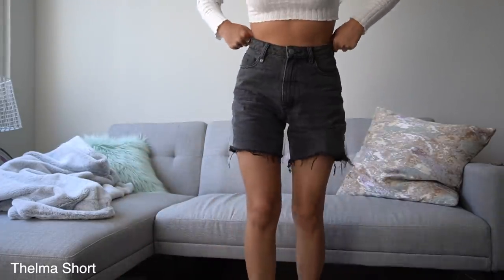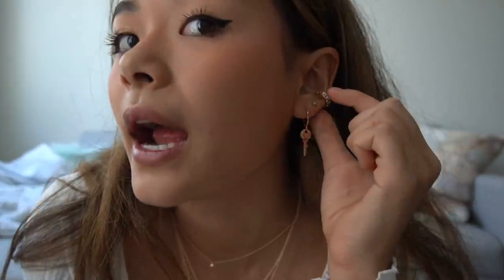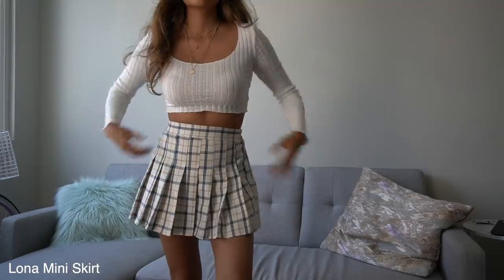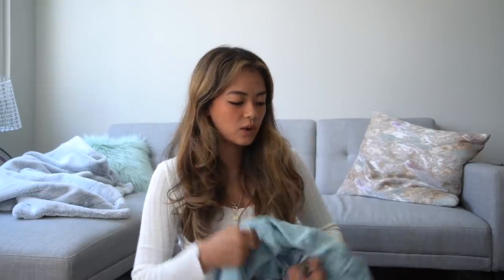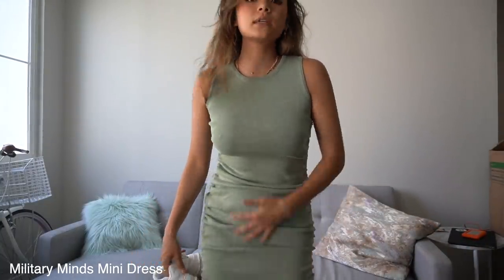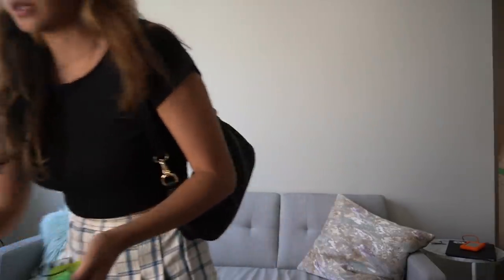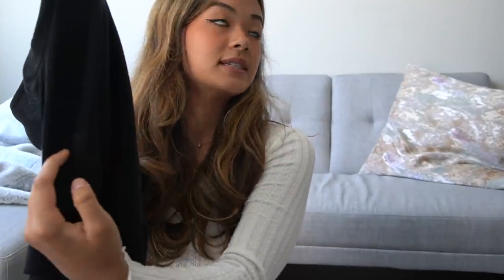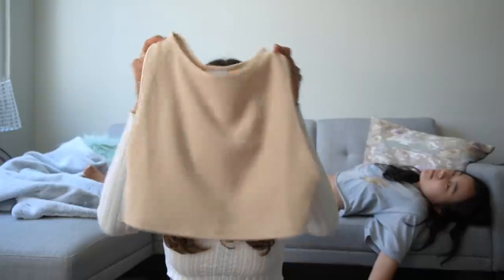MY NEW SUMMER WARDROBE (Princess Polly HAUL)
✪LINKS✪
I got everything in a US 4 unless noted otherwise! Also I’m 5'5 :)

classic black crop top white tank mesh ruched top (US 6)

BTW Princess Polly also offers AfterPay to all US customers & Free Express Shipping (2 days) to the US on orders over $50USD!!

✪ INSTA @aaashleyk (aye aye ashley k) :P

camera: Sony A6400 w/ 16-50 mm lens
my fav starter camera
I edit w/ Final Cut Pro X !!